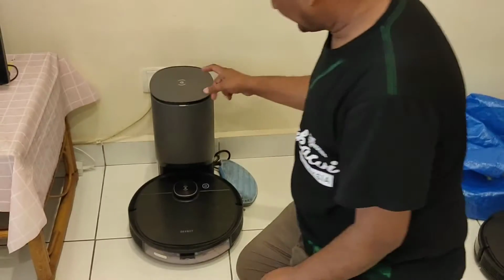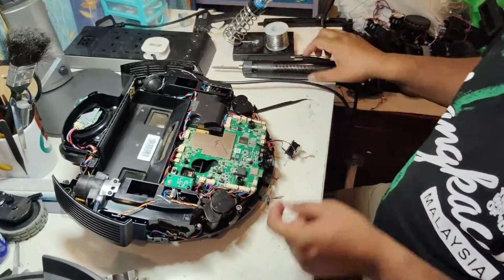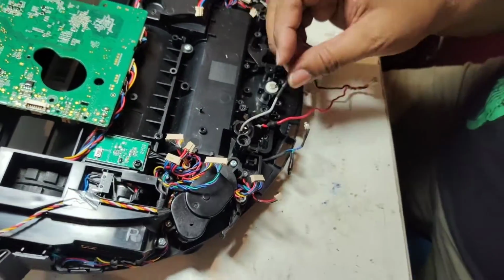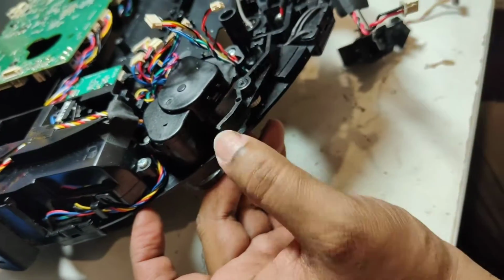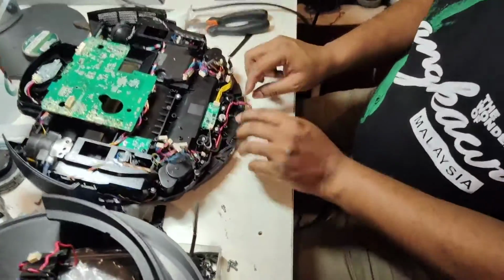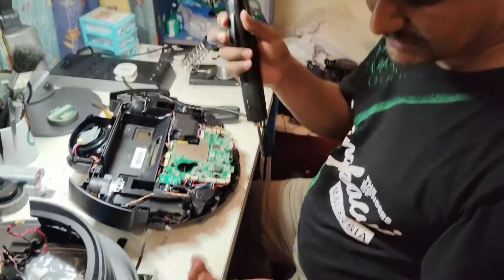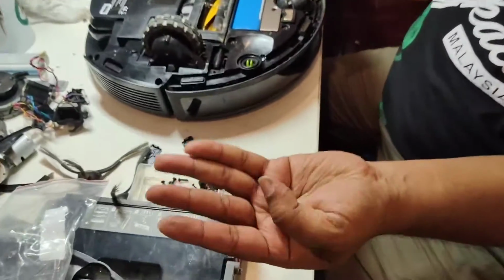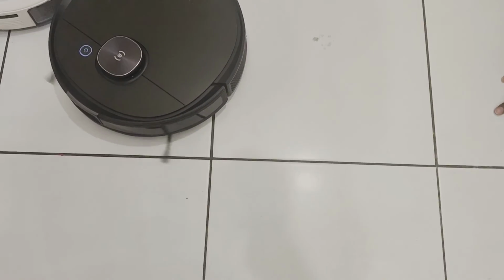Ecovacs T8 aivi How to Fix if reversing, How to assemble back, detailed video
How to replace front anti drop sensor.wiring introduction...where to fix which wire all details you can watch in this video